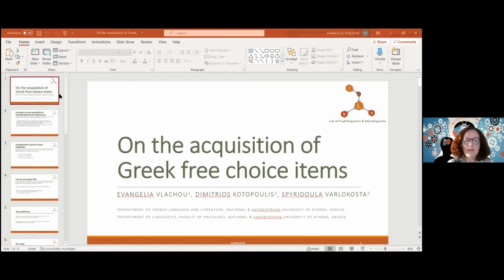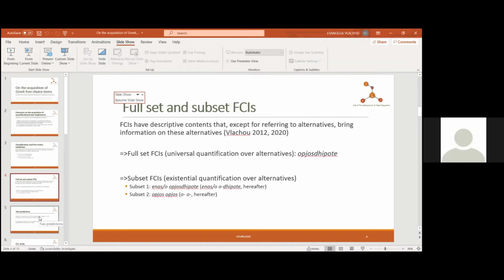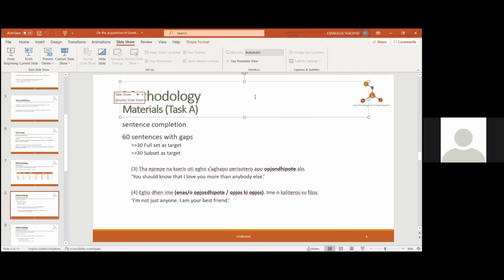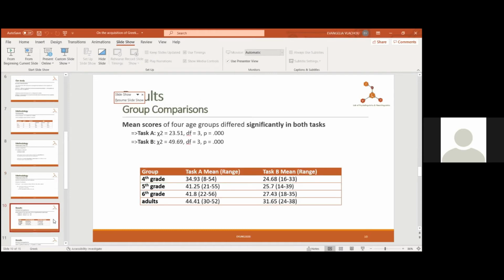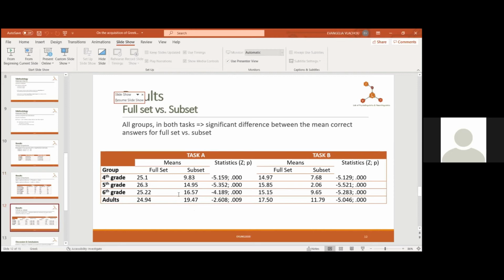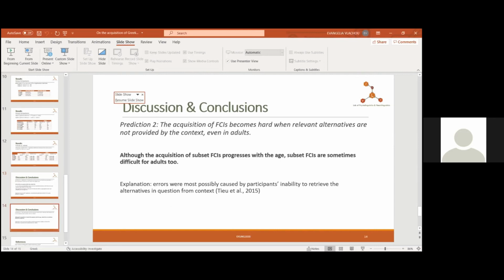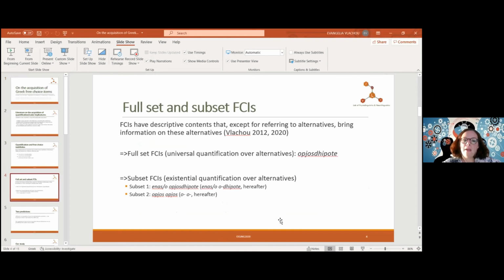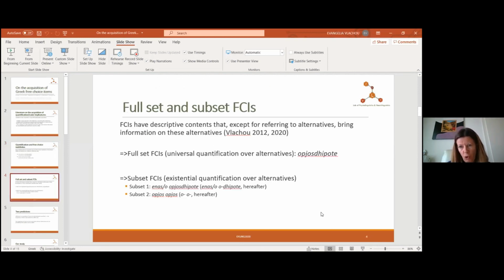E. Vlachou, D. Kotopoulis, S. Varlokosta ExLing 2020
On the acquisition of Greek free choice items
Evangelia Vlachou1, Dimitrios Kotopoulis2, Spyridoula Varlokosta2
1Department of French, National and Kapodistrian University of Athens, Greece
2Department of Linguistics, National and Kapodistrian University of Athens, Greece

Abstract

Children acquire quite late scalar implicatures associated with quantification and have the tendency to interpret existential quantifiers as universals (e.g., Smith, 1980; Noveck, 2001; Papafragou and Musolino, 2003). Free choice Items (FCIS) are also associated with scalar implicatures depending on whether they are full set or subset FCIs (e.g., Vlachou 2012, 2020). This paper presents experimental results showing that 9-, 10- and 11-year-old children and adults perform better on full set than on subset FCIs. It is argued that adults perform better than children in sentences with subset FCIs as the “not-all” pragmatic inference is acquired late. Difficulties in sentences with subset FCIs in adults are due to absence of domain alternatives.